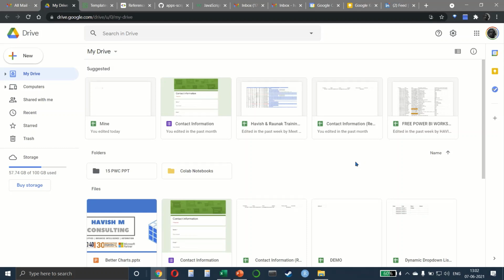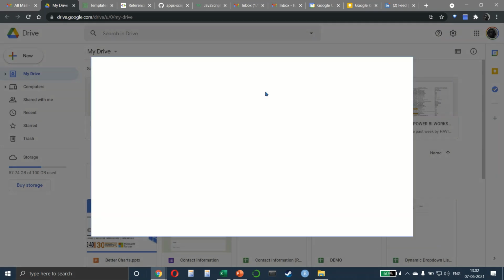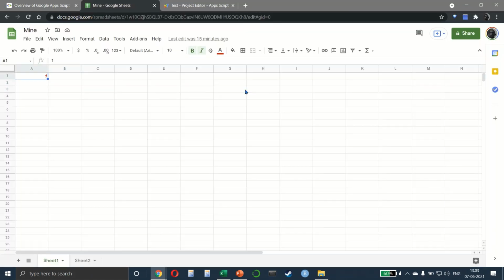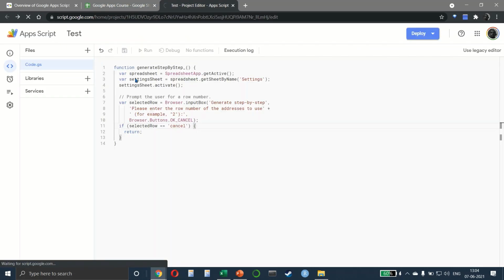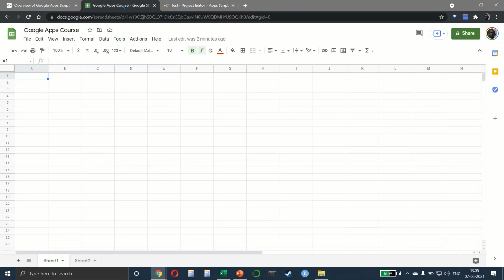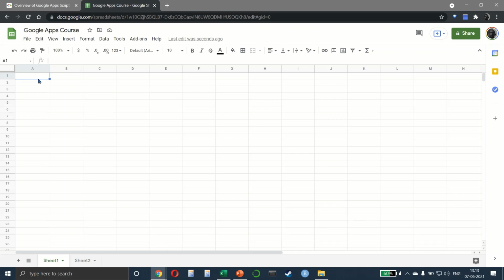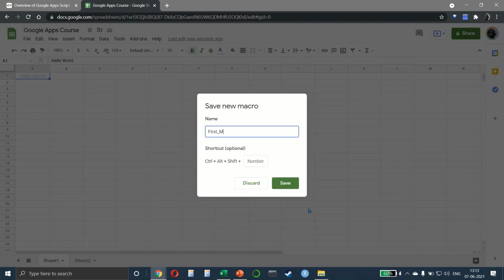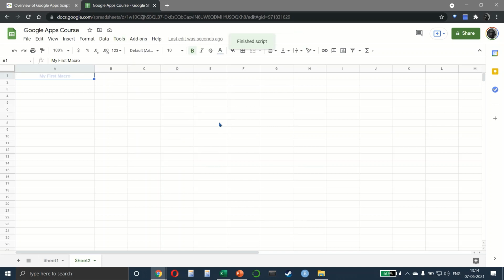002 SETTING IT UP WRITE FIRST MACRO